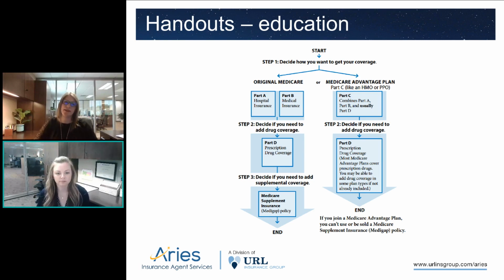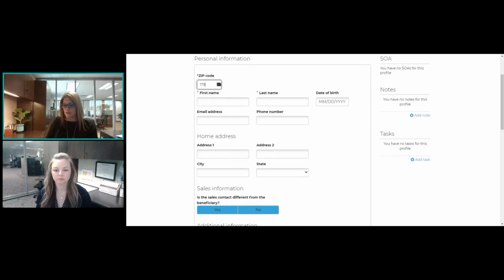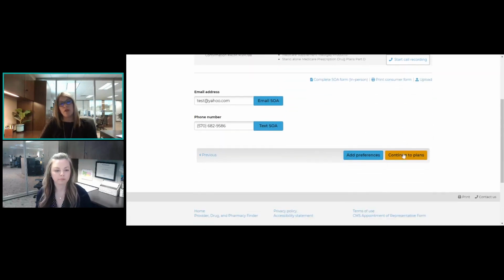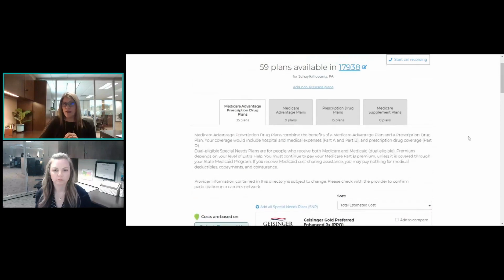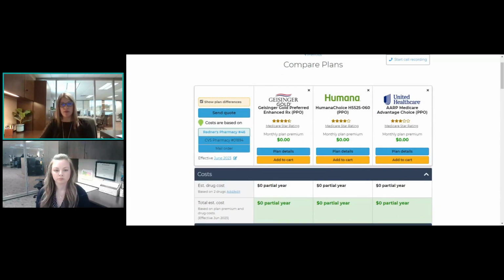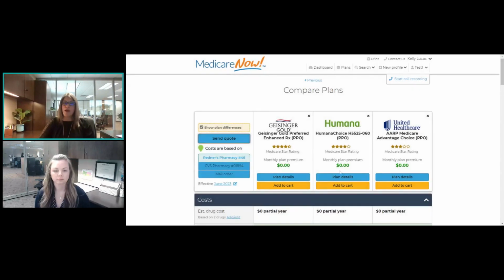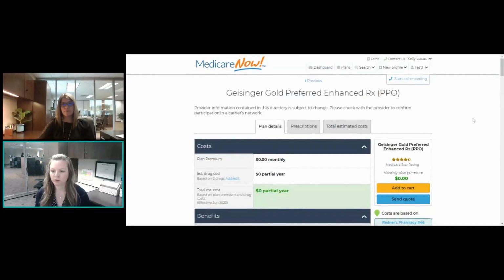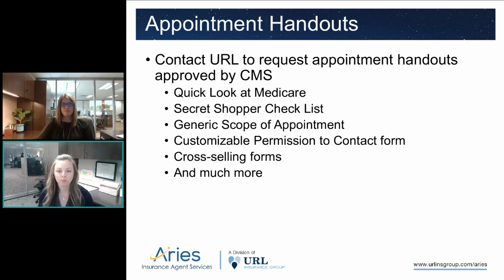Medicare Workshop How to run a Medicare appointment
Join Christy Wilbert (Medicare Offerings VP) and Kelly Lucas (Orion Client Services Manager) for a webinar on May 9th at 10am EST to review how to run a Medicare appointment using our online quoting and enrollment tool, MedicareNow!
Key topics:
 • Creating a profile
 • Collecting data and storing drug information
 • How to compare plans
 • Researching providers
 • Researching formularies
 • Completing the application